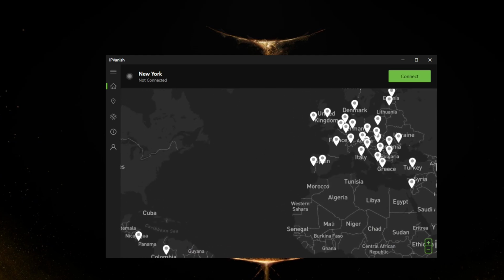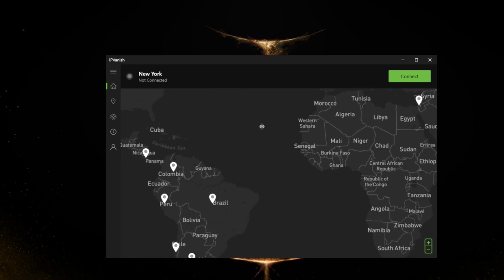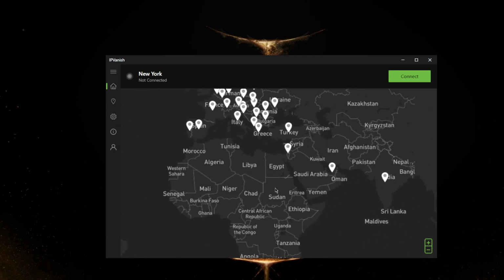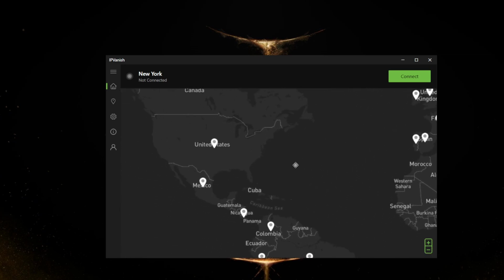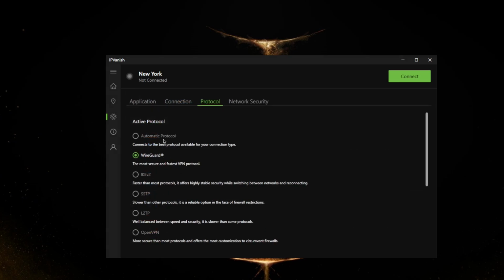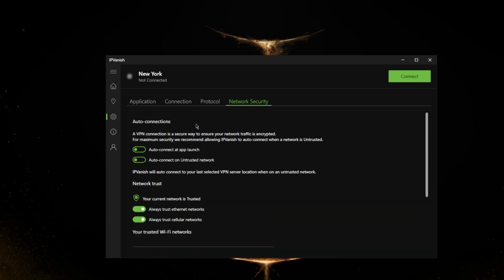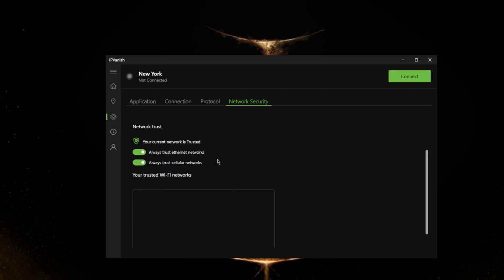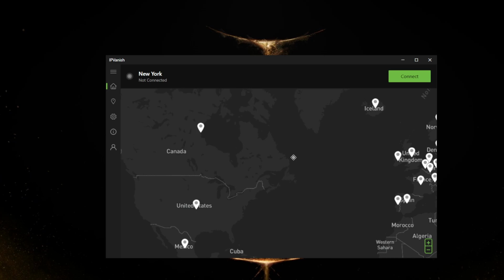Is IPVanish VPN Free?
Is IPVanish VPN free? IPVanish is a solid audited premium VPN for privacy, torrenting, streaming, performance, online security, and it allows for unlimited simultaneous connections.

Is IPVanish VPN free? IPVanish is a solid audited premium VPN for privacy, torrenting, streaming, performance, online security, and it allows for unlimited simultaneous connections with one subscription.

How's it going everybody? Welcome back. And quickly to address this question is IP vanish free. But unfortunately, they no longer offer that not even for iOS users. But fortunately, they still offer a 30 day money back guarantee. So you are able to try out the servers for 30 days technically for free. If you ask for the refund. You know, if you're not satisfied with the service, for whatever reason, you can claim that refund, it's a pretty good service overall, you know, IP vanish is one of those VPNs also one of the few VPNs that allows for an unlimited number of connections with just a single subscription. It's got over 2000 servers, over 75 locations, over 40,000 IP addresses and over 50 countries. And it's got recently they updated their user interface. And similar to Nord VPN, they have this very nice kind of map design. And I really liked the map design, I always like to see a nice map design on a VPN kind of refresh my geography a little bit and as you can tell, the user interface is super cool. If you go to the settings you also have a whole bunch of protocols a definitely prefer wire guard since it's the fastest one. And with regards to connections, you have the kill switch and you have all kinds of leak protections. And with the network security you have some auto connect options here you can select your trusted servers you have a nice dark option if you're looking for a dark theme. It's pretty cool. So yeah, overall, this is a very reliable VPN, but I want to make this video as short as possible. If you guys are interested in the full review, be sure to check the description down below and you'll also find links to pricing and discounts. If you'd like to take advantage of the discount well less besides that come below if you have any questions, I'll be happy to answer all of them. Thanks guys very much for watching. Have a wonderful day.

This means I might make money when you purchase paid services through the links provided and I might be able to offer discounts when available. Not being sponsored allows me to keep my own opinions and provide reviews and tutorials without bias.

hope you enjoy my Is IPVanish VPN Free? video